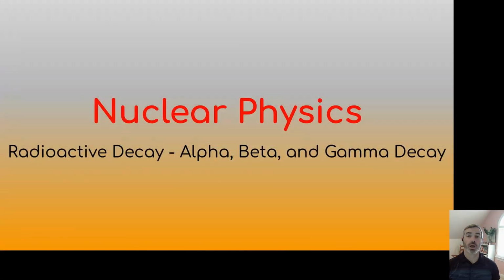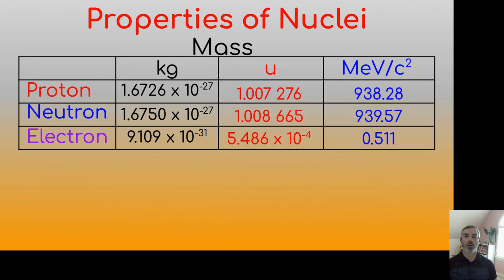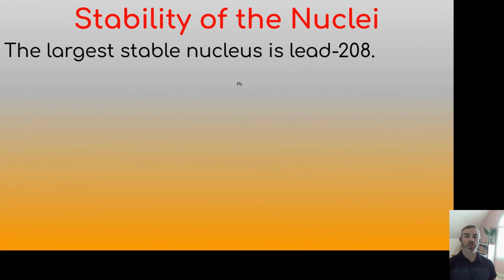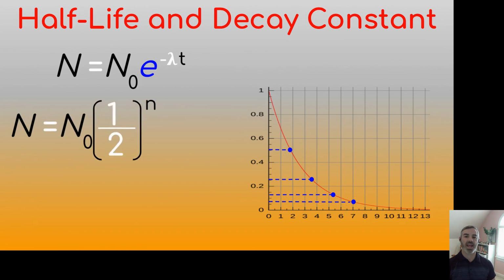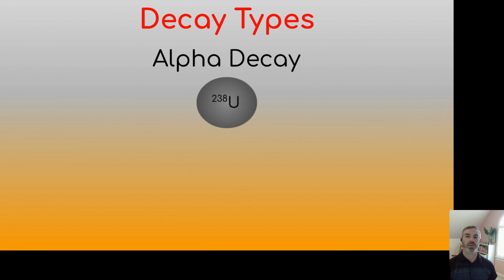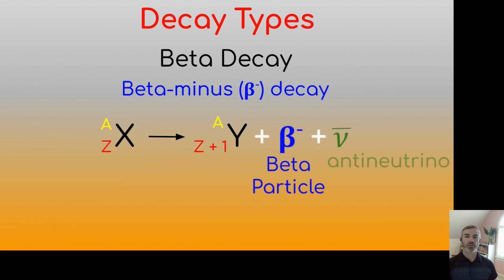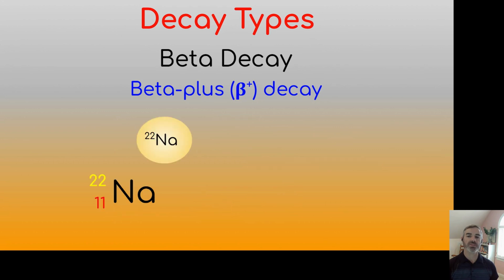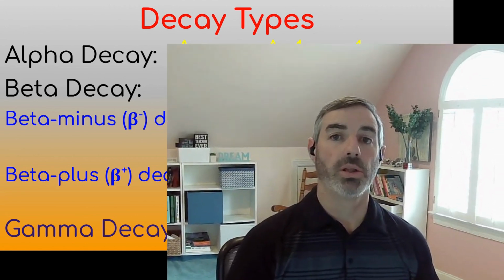Nuclear Decay Types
In this video we will discuss the structure of the nucleus of an atom and various ways to calculate, measure, or represent the mass. We start with using notation for mass number and atomic number transitioning into the 3 types of decay discussed, alpha decay, beta decay (beta-minus and beta-plus), and gamma decay. We will walk through examples of each type of decay and write the general process for each.

We will also discuss half-life, what it means for a radioactive substance, and how to calculate the decay constant and amounts of substance that remains after a period of time.